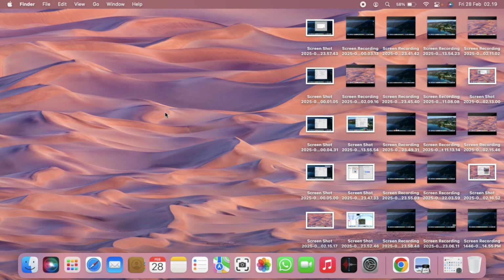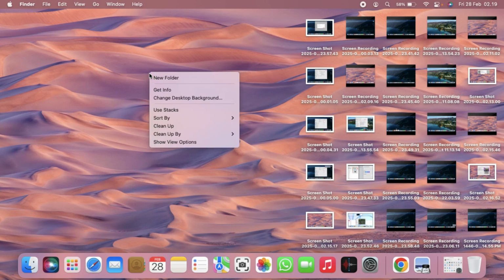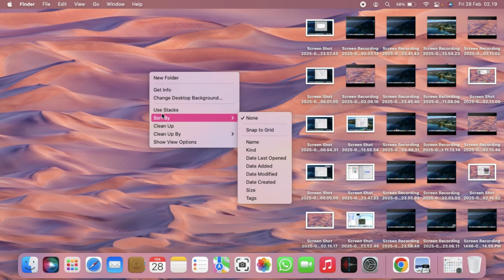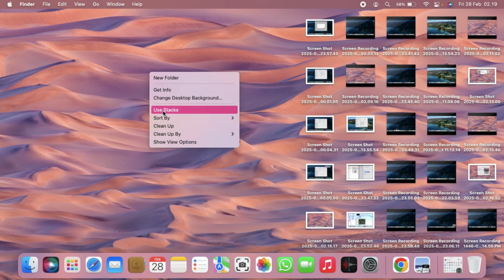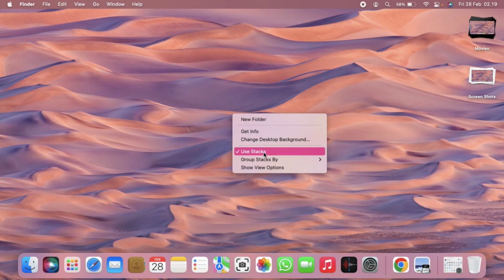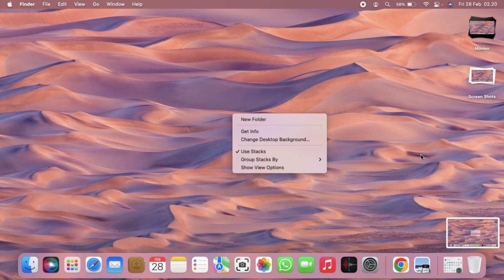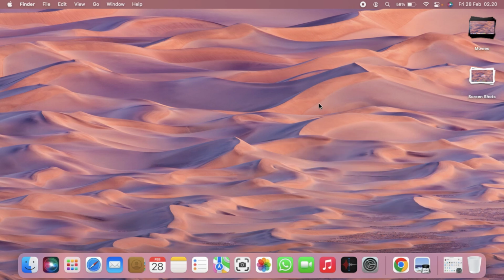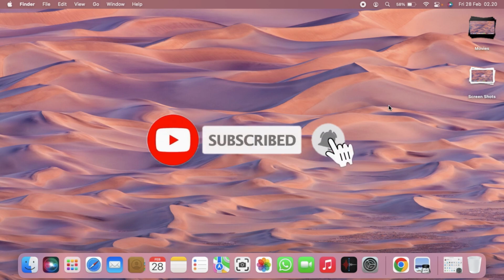How to Use Stacks on Macbook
Stacks, a new feature introduced in macOS Mojave, is designed to neatly organize all of your files on your desktop into little groups. It can also help you organize photos on Mac desktop. When you save a file to the desktop, it's automatically added to the appropriate stack so that your Mac desktop can get rid of clutter.